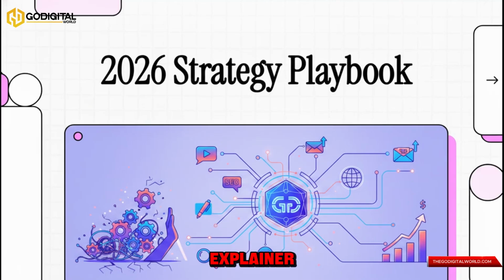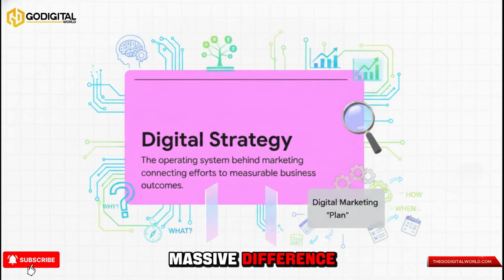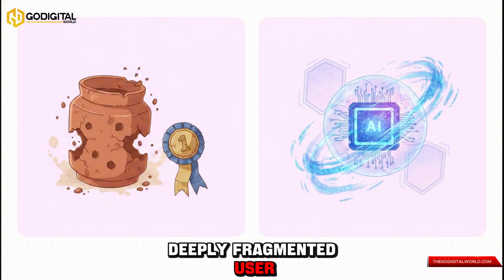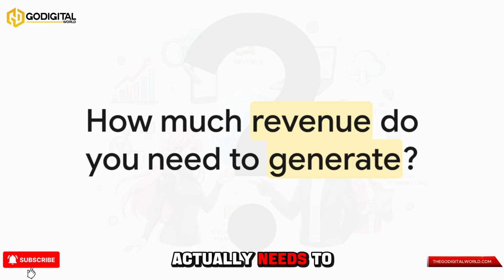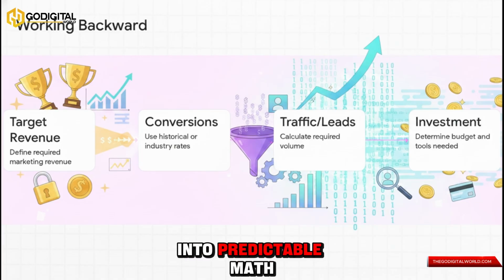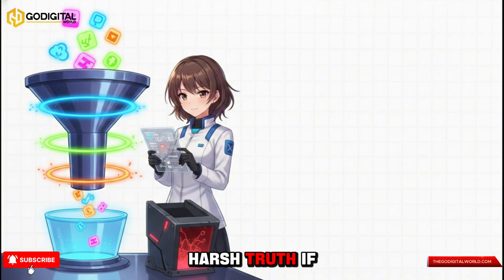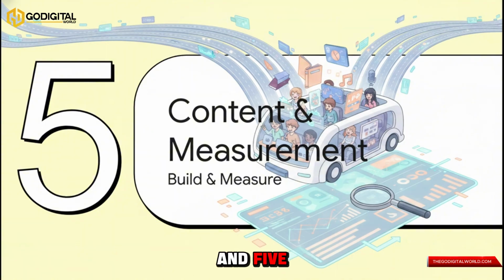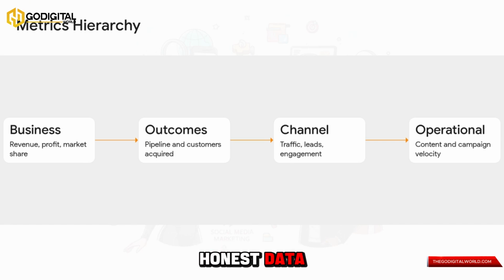Digital Marketing Strategy 2026: The Complete Guide (Step-by-Step Framework)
Build Digital — digital marketing strategies, done-for-you digital products, and practical tools to help small business owners grow online. New videos weekly on SEO, social media, AI automation, and marketing products that actually work.

🧠 Scripts and explanations created by the channel owner.
⚙️ AI tools assist with voice/visuals, alongside hands-on editing and branding.

Struggling to build a digital marketing strategy that actually drives revenue in 2026? In this video, we break down the complete, step-by-step framework — from setting measurable business objectives and mapping your audience, to choosing the right channels, building a content ecosystem, and tracking what actually matters.

You'll learn:
✅ How to set revenue-based marketing objectives (not vanity metrics)
✅ How to build data-driven personas and map the customer journey
✅ How to choose the right digital marketing channels for your business
✅ How to build a content ecosystem that scales with pillar-cluster strategy
✅ The 2026 trends you can't afford to ignore (AI search, zero-party data, short-form video)
✅ A practical 6-week roadmap to launch your strategy

Whether you're building your first marketing strategy or fixing one that's stopped working, this video gives you a clear, practical framework you can start applying today.

Timestamps
00:00 Intro
00:45 What Is a Digital Marketing Strategy?
01:50 Step 1: Set Measurable Objectives
02:50 Step 2: Understand Your Audience
04:00 Step 3: Choose the Right Channels
05:00 Step 4: Build a Content Ecosystem
06:00 Step 5: Measurement & Optimization
06:50 2026 Trends to Watch
07:40 6-Week Roadmap Recap
08:00 Outro

💬 Drop your biggest marketing challenge in the comments — we read every one